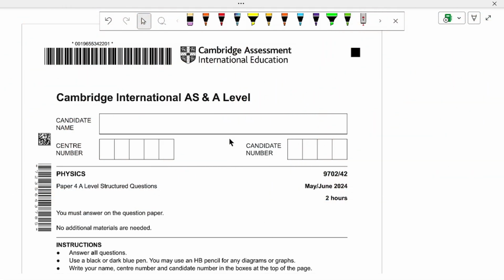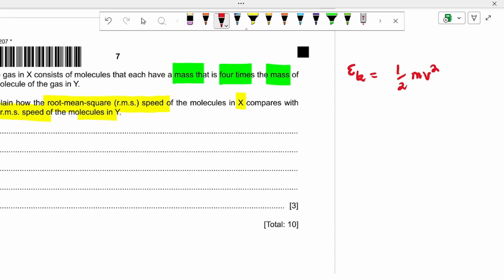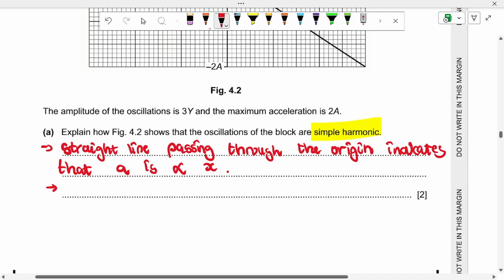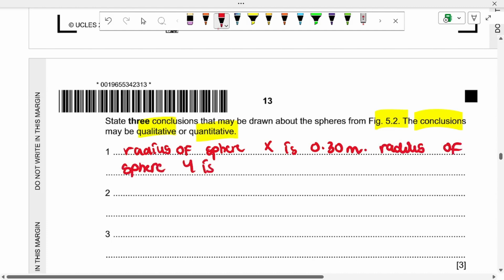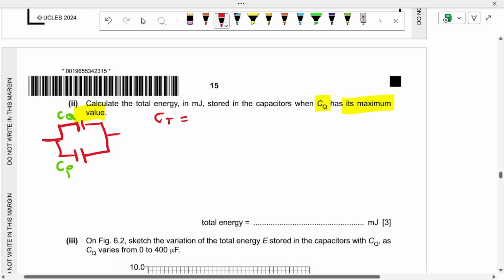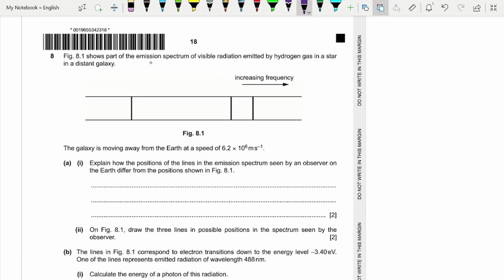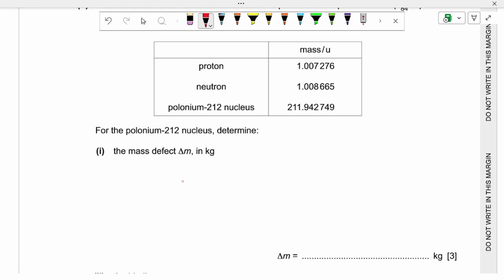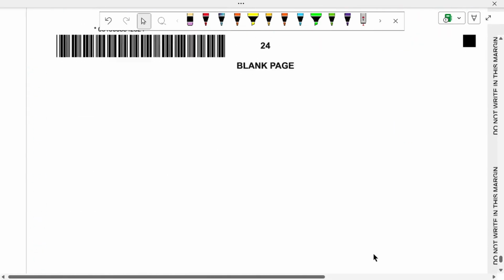A2 LEVEL PHYSICS 9702 PAPER 4 May June 2024|| Paper 42 || 9702/42/M/J/24|# Don't memorize